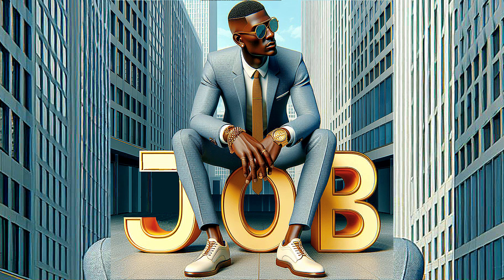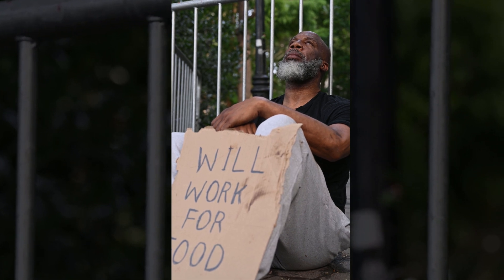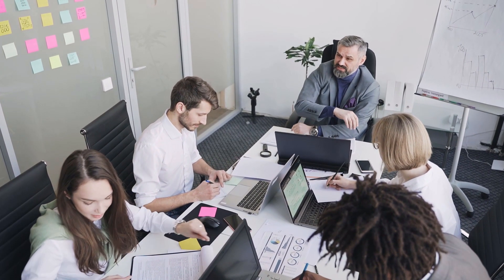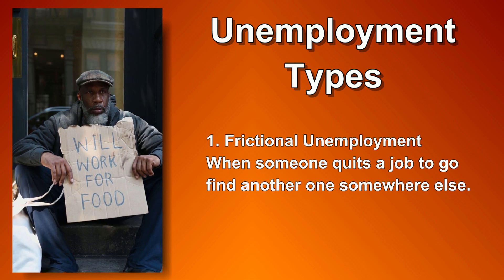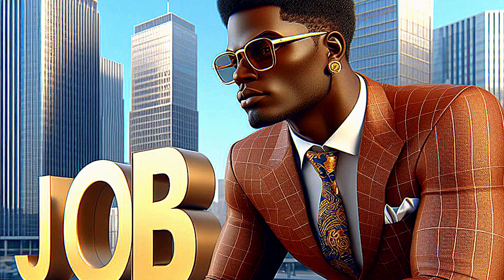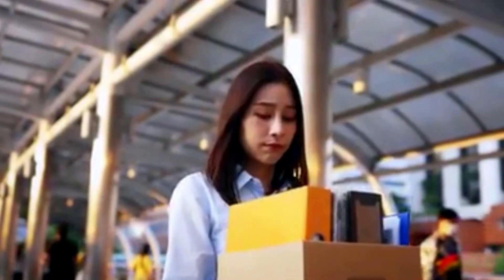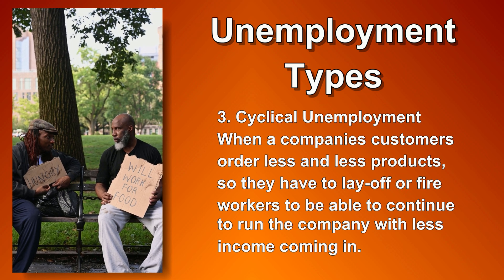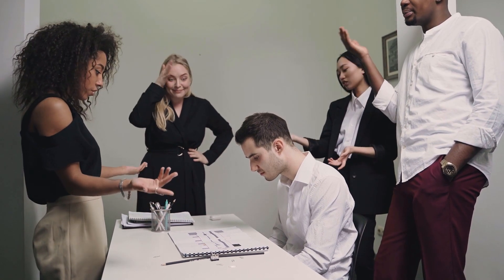unemployment defined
Do you really know what unemployment means? You'll be surprised, as well as a little bit more educated on the topic.